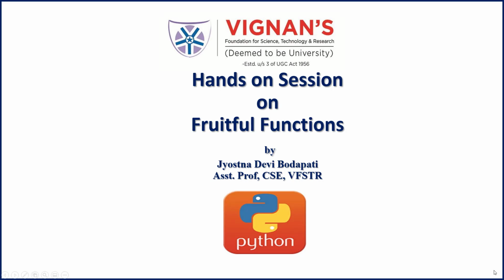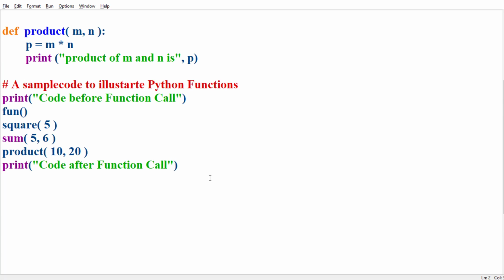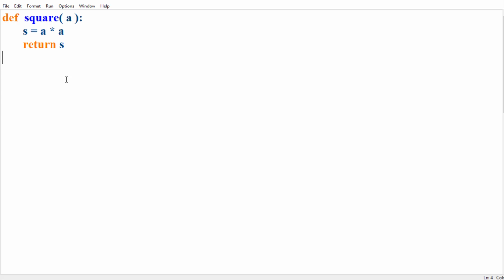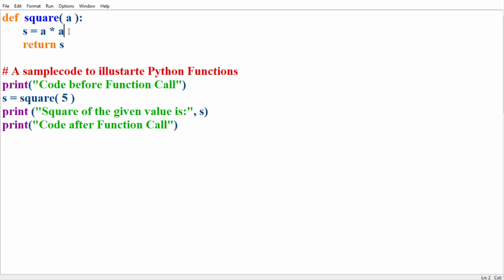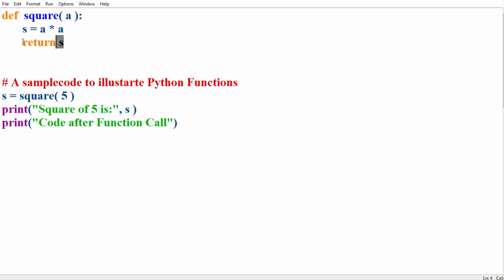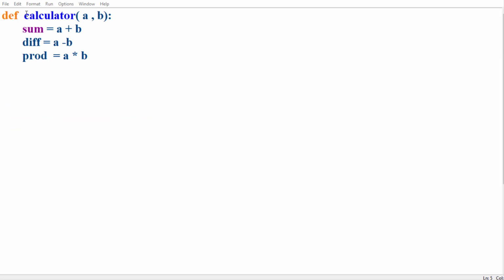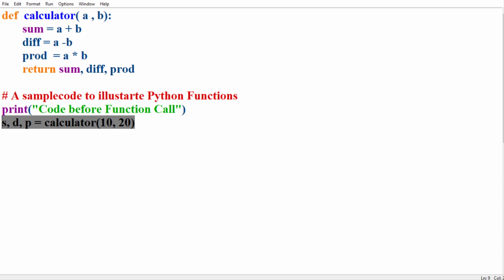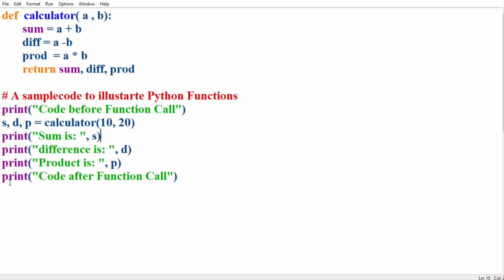Python Fruitful Functions